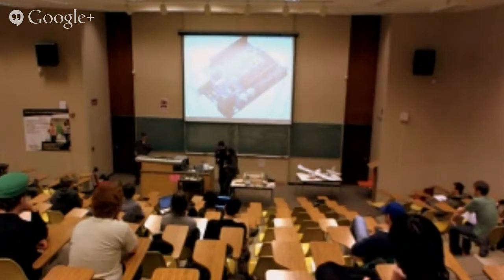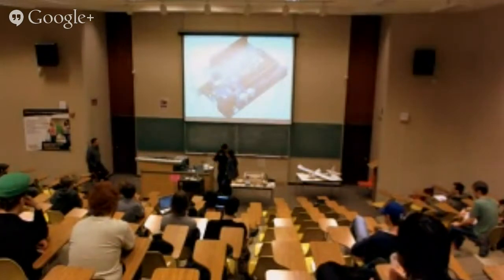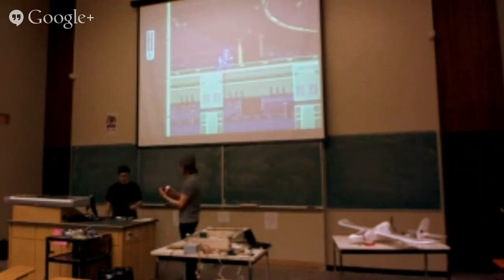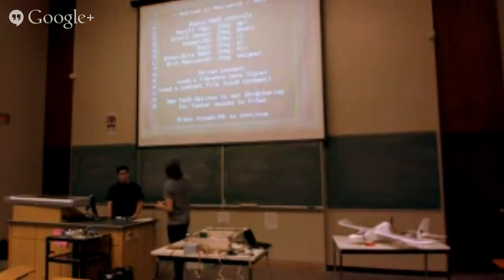CS 207 project demo day in CL112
Live Streaming even of The University of Regina CS 207 project demo day